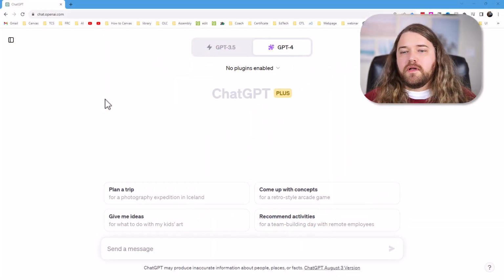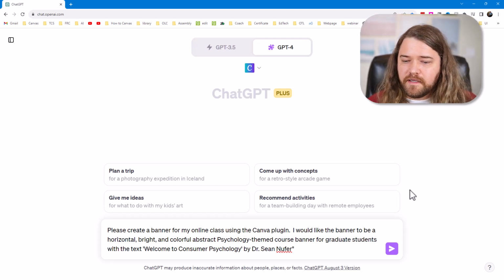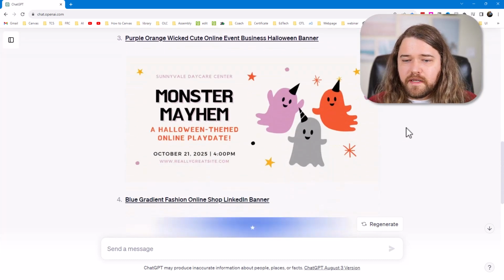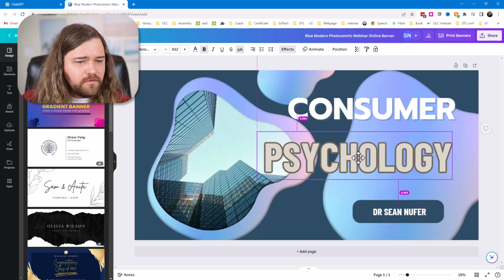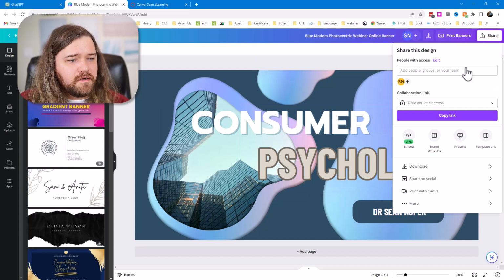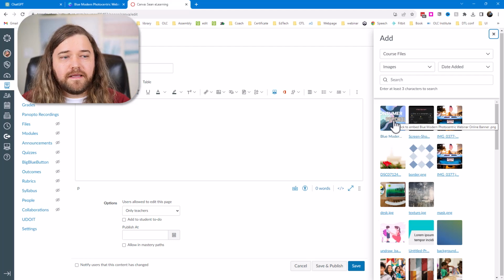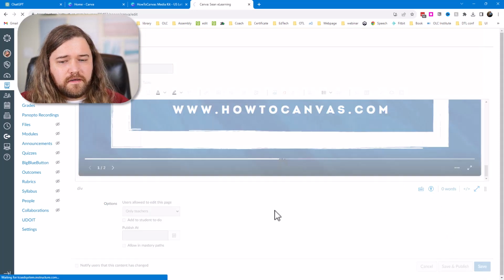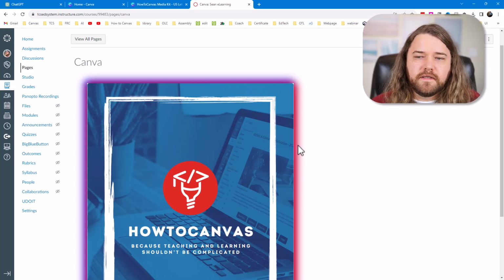ChatGPT's Canva Plugin: Design smarter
Let's explore ChatGPT's new Canva plugin, your next favorite tool for crafting interesting imagery for your Canvas content. Learn how to use intuitive prompts to find and customize engaging templates that will bring a fresh and vibrant touch to your classes.

0:00 - Intro
0:38 - ChatGPT 4 and plugins (beta)
1:23 - Installing Canva plugin
2:48 - Canva templates
3:34 - Editing the Canva template
4:53 - Embedding into Canvas
5:55 - Downloading/uploading images
7:50 - Modifying the width in Canvas
9:15 - Getting fancy with drop shadows
9:58 - Outro